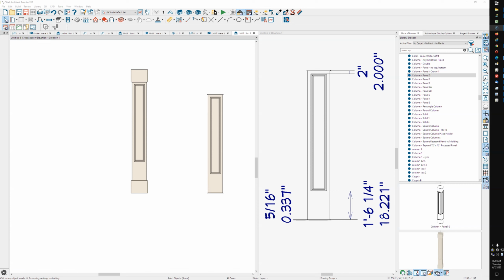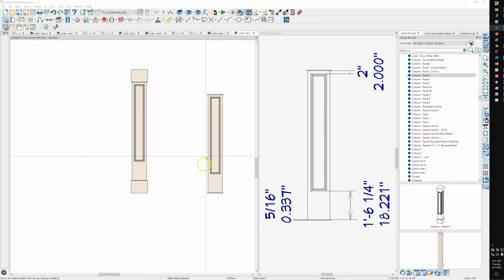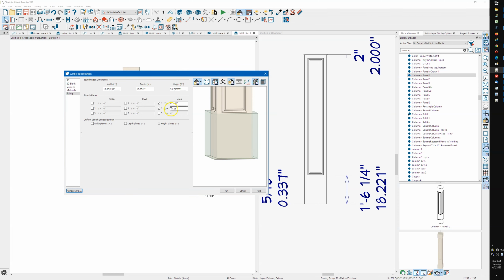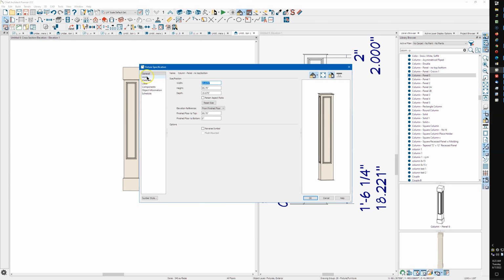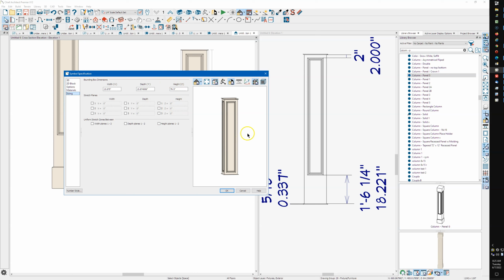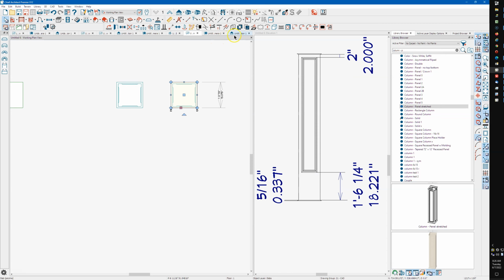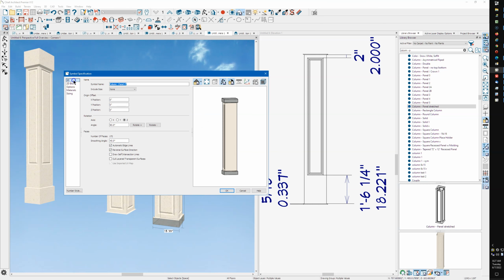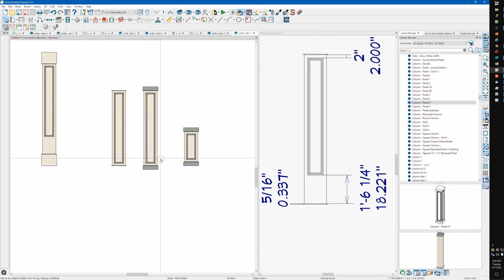Library Column Symbol Mods 3 - Chief Architect